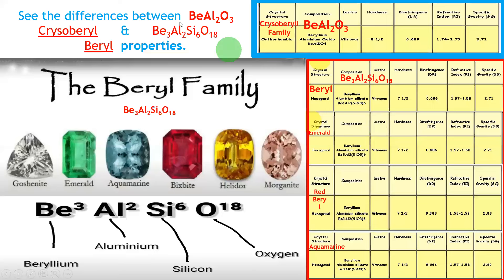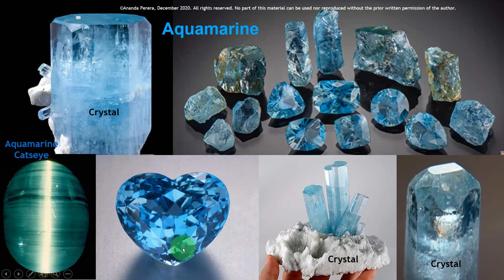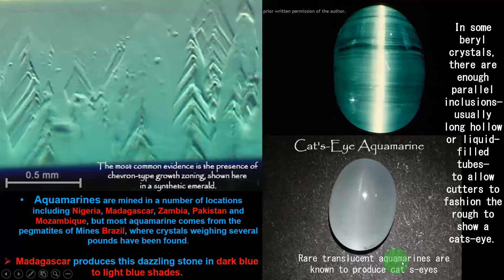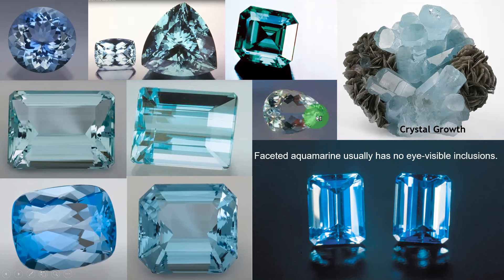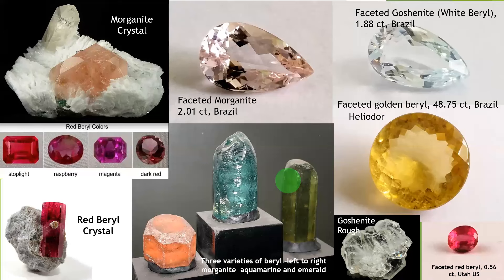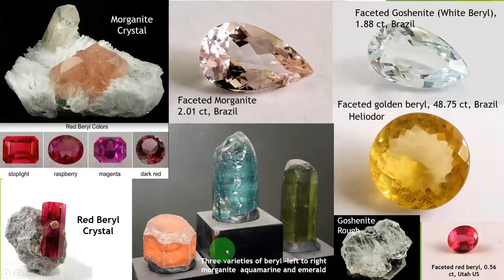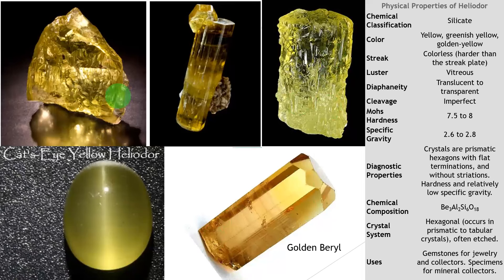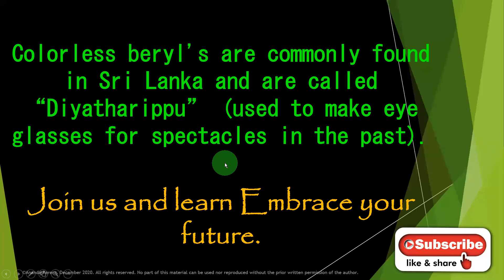L 19 E | Exploring the Enchanting World of the Beryl Family: Unveiling Hidden Wonders | Beryl More..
Welcome to a captivating journey through the mesmerizing realms of the Beryl family! In this enchanting video, we delve into the fascinating world of gemstones, uncovering the hidden wonders and unique characteristics that make the Beryl family truly extraordinary. From the mesmerizing blues of Aquamarine to the vibrant greens of Emerald, and the delicate pinks of Morganite, join us as we embark on a visual adventure that unveils the beauty, history, and metaphysical properties of these precious gems.

Our exploration takes us beyond the surface, revealing the geological origins, mining processes, and the intricate craftsmanship involved in transforming rough Beryl crystals into exquisite gemstones. Learn about the symbolism and cultural significance attached to these gems, and discover why they have captivated the hearts of gemstone enthusiasts and collectors for centuries.

Prepare to be awestruck as we showcase stunning examples of Beryl jewelry, sharing insights into the various cuts, settings, and styles that enhance the natural allure of these gemstones. Whether you're a gemstone connoisseur or someone eager to discover the secrets of the Earth's treasures, this video promises to be a visual feast that celebrates the enchanting world of the Beryl family.

Join us on this exploration as we unveil the hidden wonders, delve into the lore, and appreciate the sheer magic that the Beryl family brings to the world of gemstones.